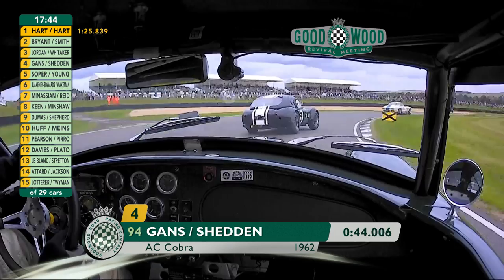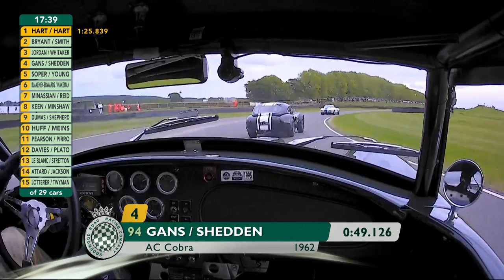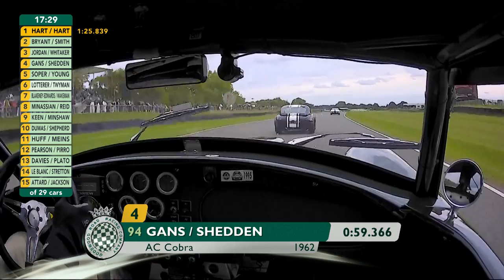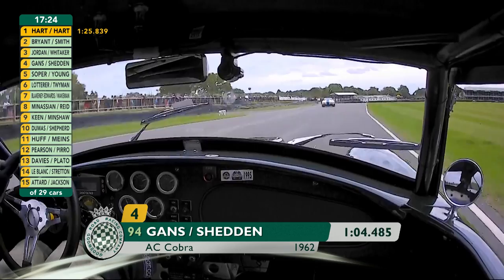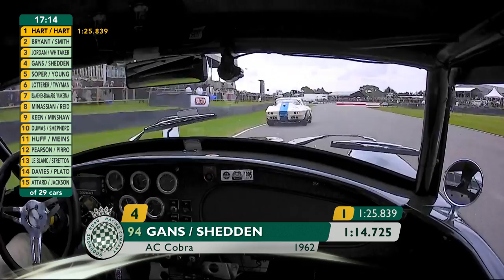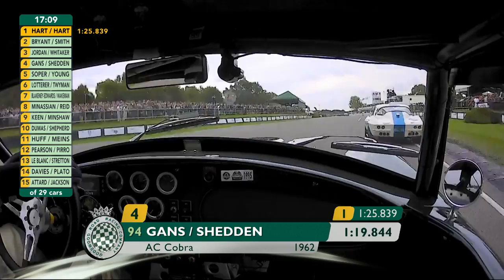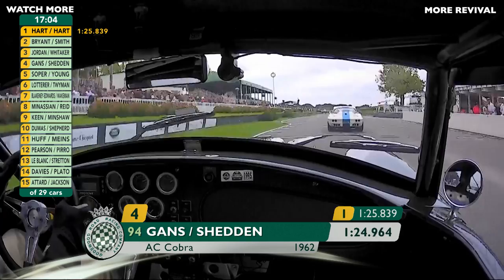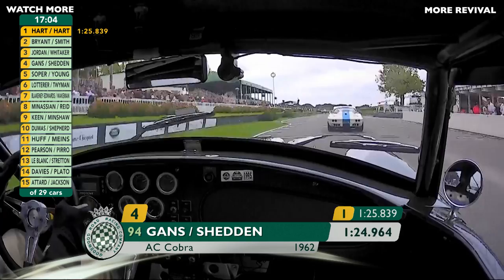On board Shedden's AC Cobra battling at Revival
Step inside Gordon Shedden's AC Cobra during qualifying of the RAC TT Celebration at GoodwoodRevival.